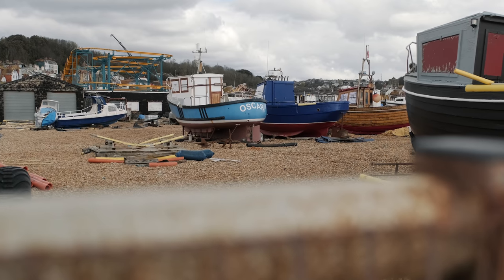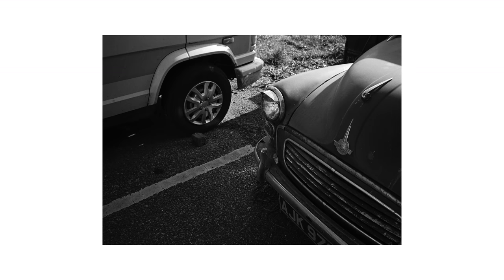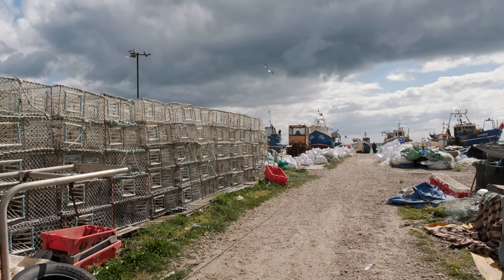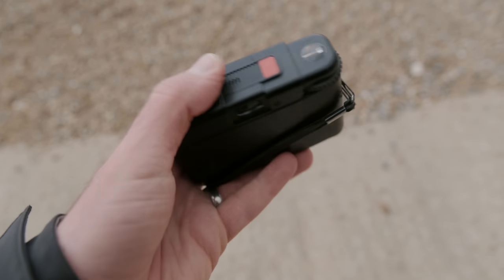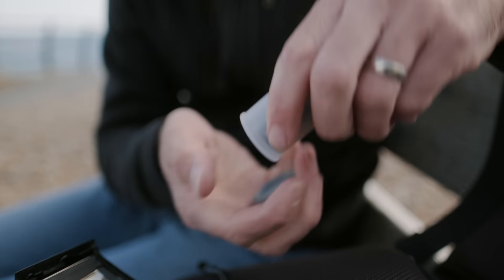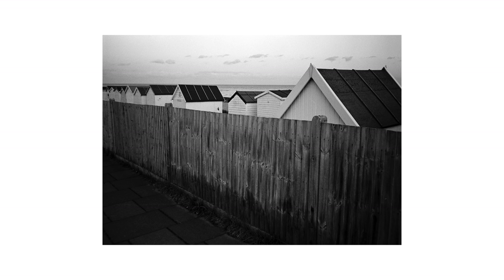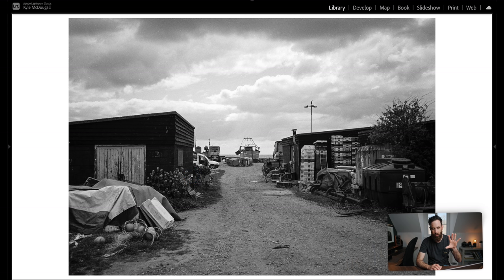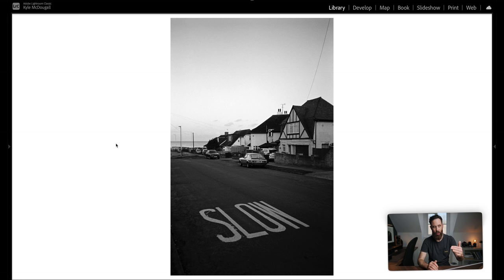First rolls with the Olympus XA // THE pocket film camera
Out for a day of shooting by the seafront with the Olympus XA. I’ve owned this camera for a few months now but never had much of a chance to use it. A few images, and a few thoughts, as well as a long-term review coming in the future.

Olympus XA
Kodak TMAX 400
Nikon Super Coolscan 9000

A great medium format travel camera